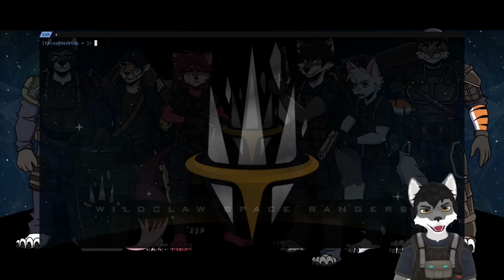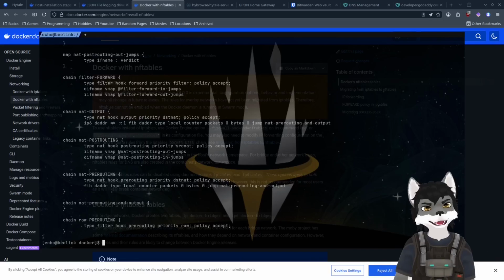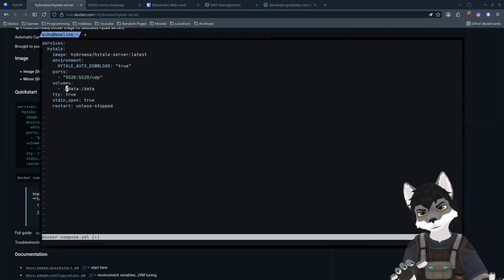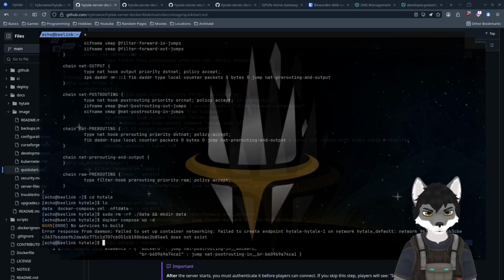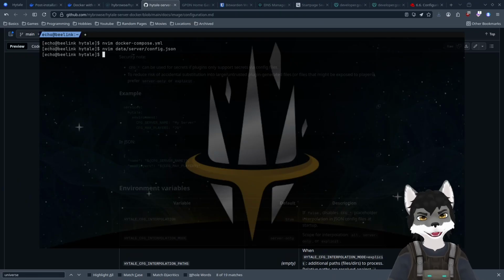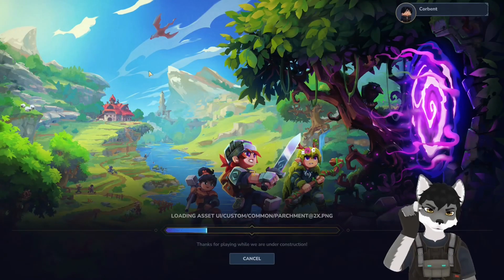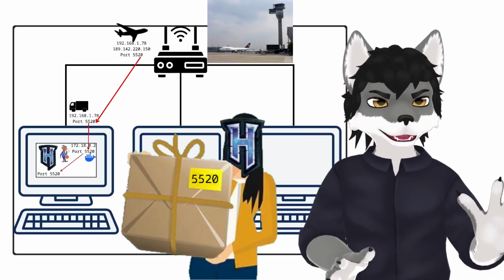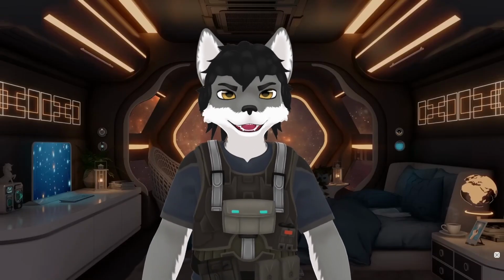Self Hosting Guide: Learn docker, port forwarding and domains while hosting your own Hytale server!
We get the first practical application for the Beelink mini PC we set up early in the guide. We cover important topics on this one that will help you with other endeavors as well!

0:00 Intro
2:46 Preparing the firewall
5:54 Docker setup
14:17 Basic docker commands rundown
19:03 Setting up the server container
25:25 Solving a couple of problems
28:19 Enabling ipv4 forwarding
31:18 Now it works!
34:33 First connection
36:21 Server configuration
41:33 Installing Mods
50:20 Automatic world backups
53:53 Port forwarding
1:02:07 Registering a domain name
1:06:16 The final test
1:08:00 Dynamic DNS plan ruined
1:08:33 Closing thoughts